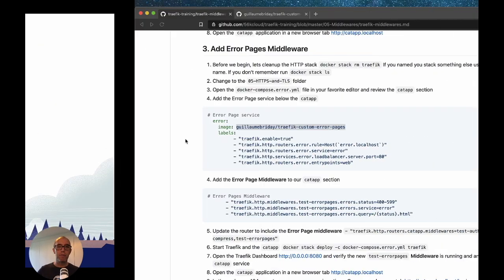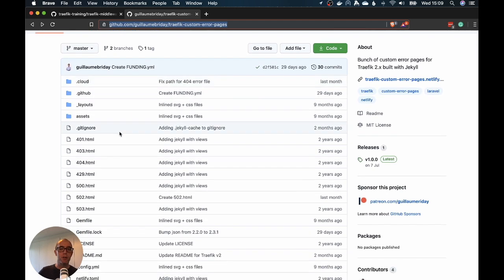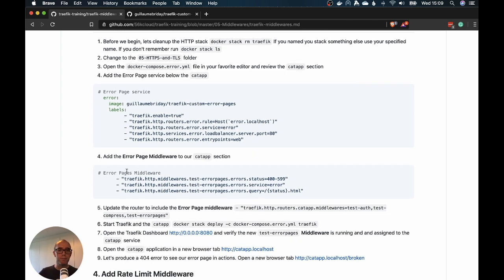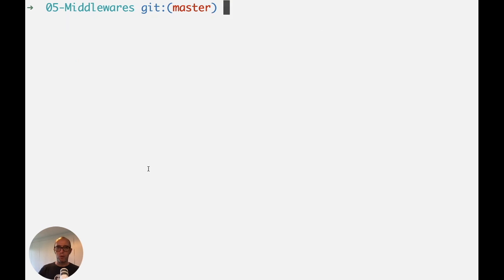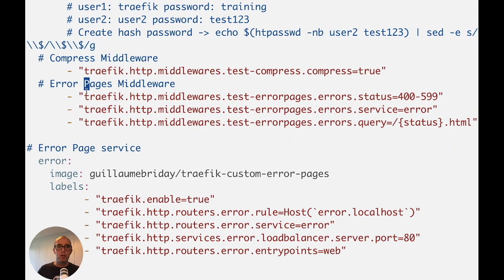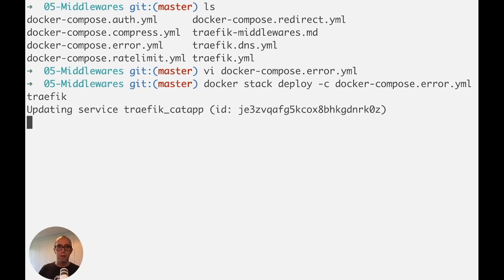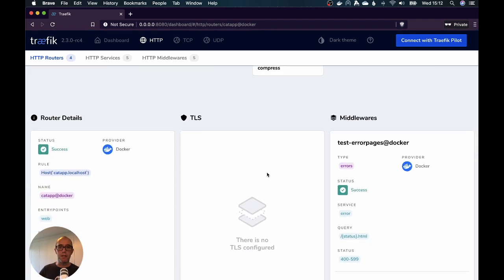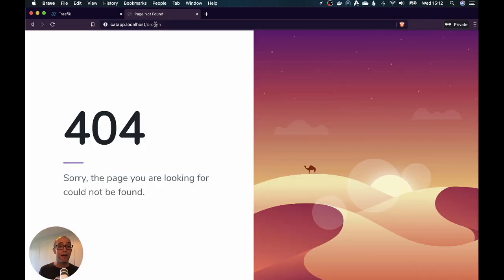06 - 037 Lab Error Pages - Traefik Training Course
Lab Error Pages